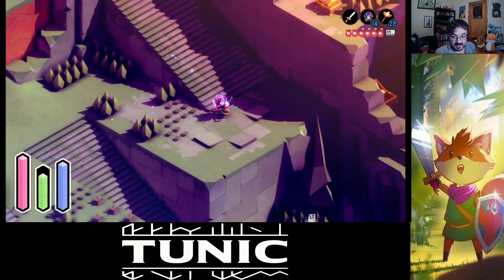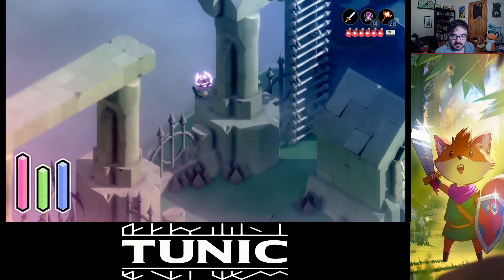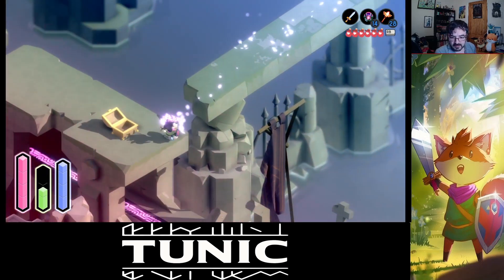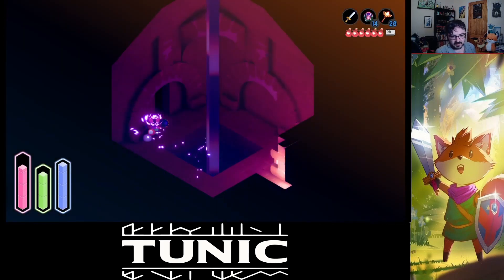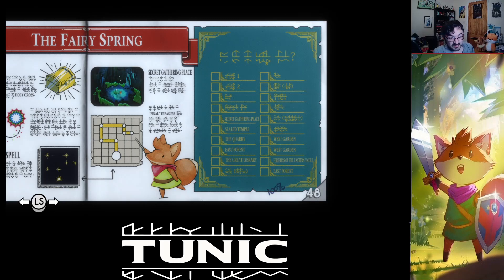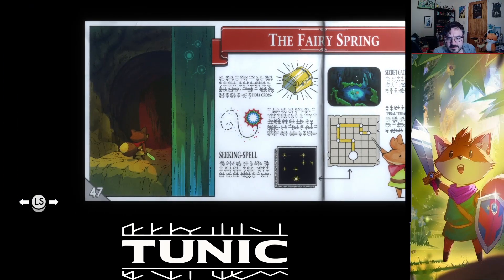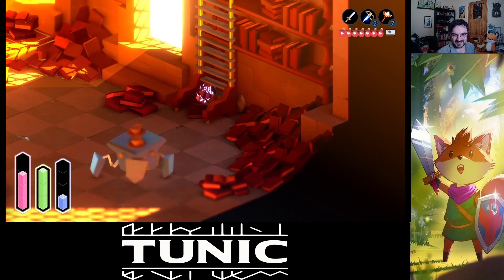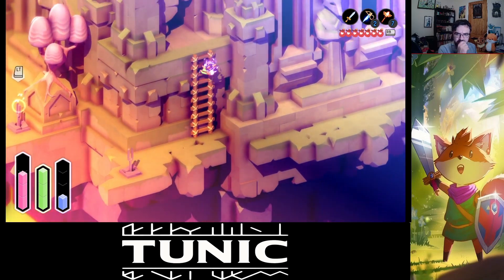Tunic Bonus Episode - FAIRIES! And other shinies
Greetings everyone!
Hope you are having a fantastic day!

So I didn't know if I was even going to do this video... Mostly because the end game stuff is an absolute nightmare to navigate through. It can be very obtuse and downright frustrating at times. I suppose the most fascinating thing is that this stuff you can do at the start of the game. So you can start collecting fairies and some of the special treasures as soon as you start a fresh save.

Needless to say, I don't think I will record all this nonsense... But I can at least give you a flavour in to how you need to go about some of this end game.

Those who donate will get shout-outs in videos until a time comes when I can provide much greater rewards!